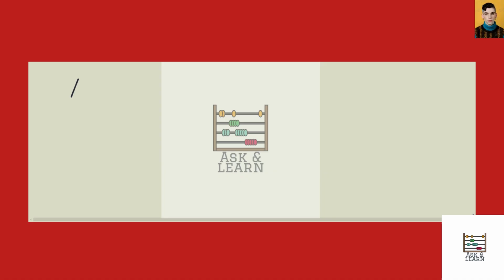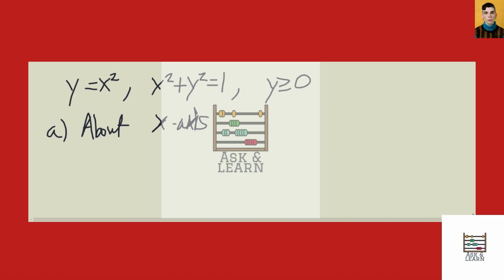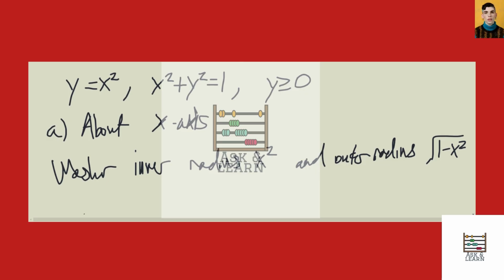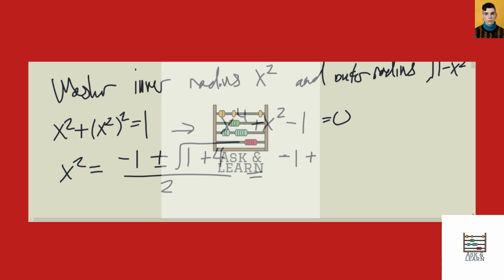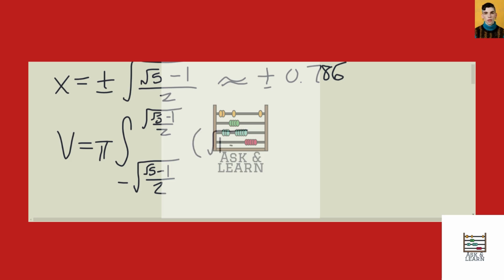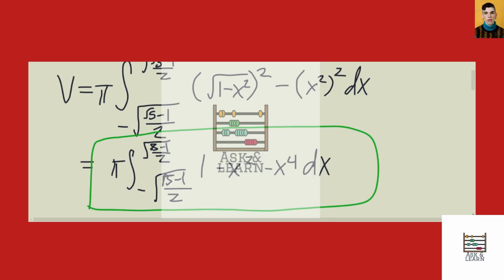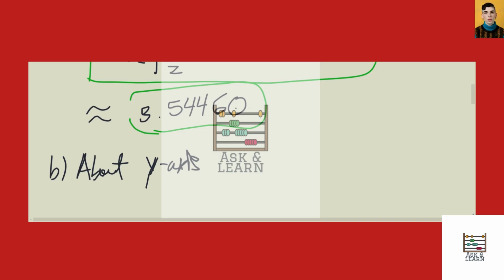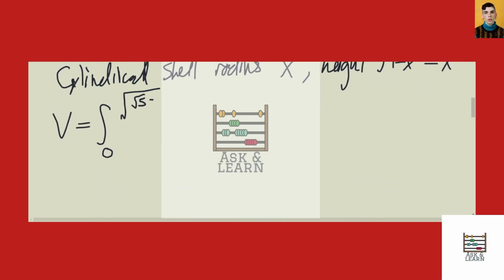Set up an integral for the volume of the solid obtained by rotating the region bounded by the given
Set up an integral for the volume of the solid obtained by rotating the region bounded by the given curves about the specified line. Then use your calculator to evaluate the integral correct to five decimal places.

(a) About the x-axis
(b) About the y-axis